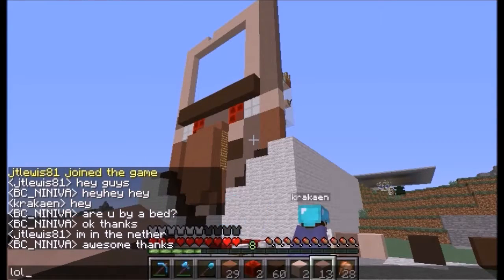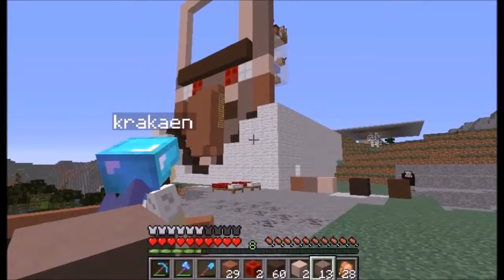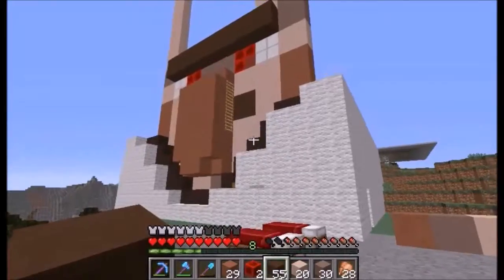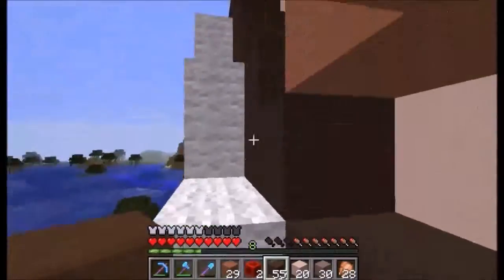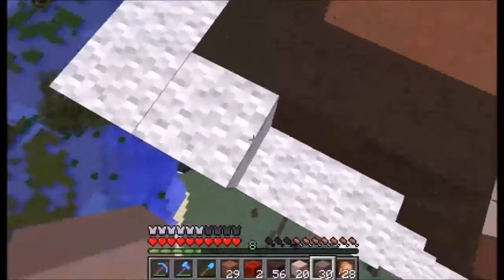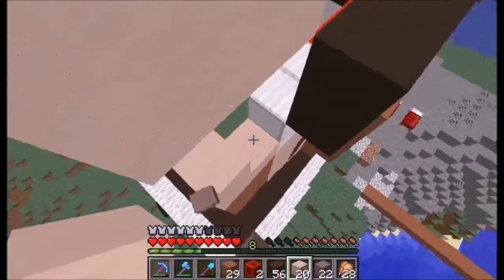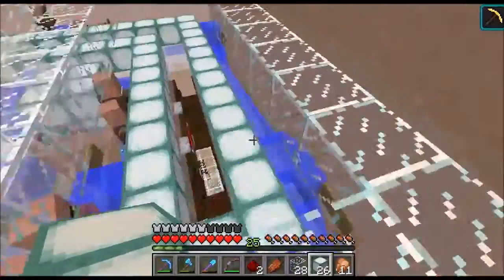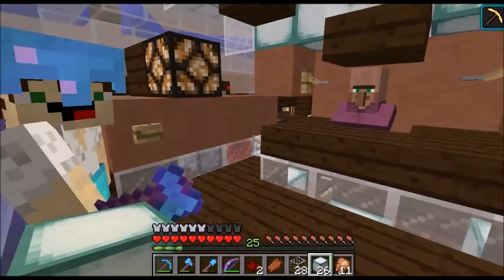BeachBlock S2 E14 The making of the Villager, in a villager, in a...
Welcome to The BeachBlock Server! Today we Rock out some serious Villager action!! great fun!!